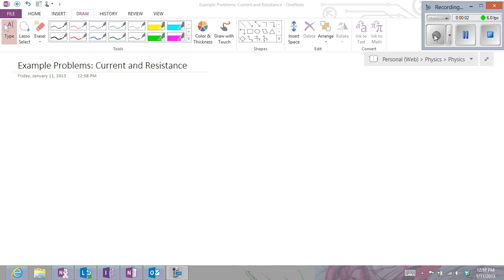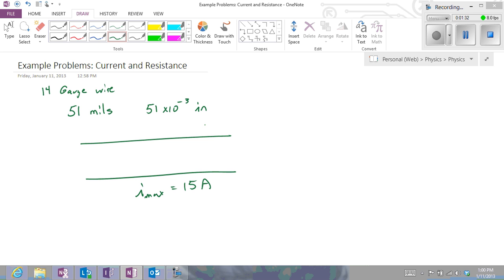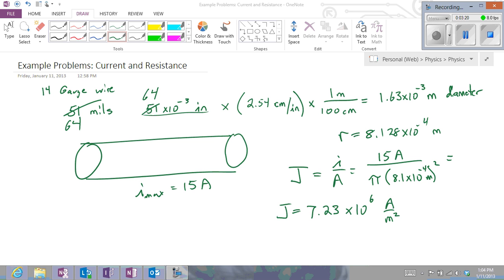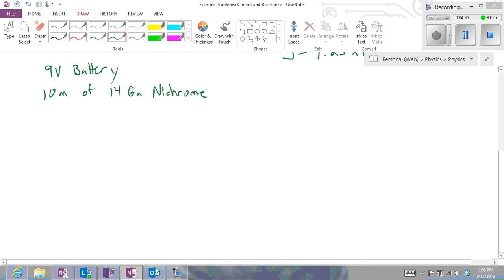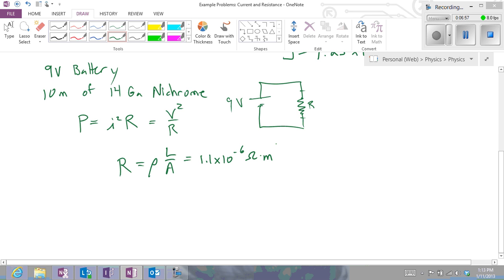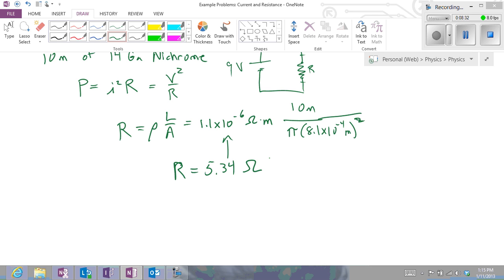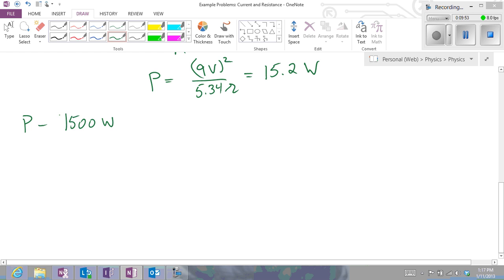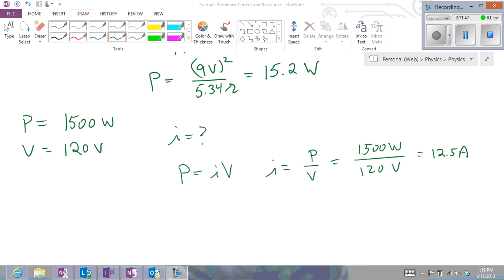Sample Current Problems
Sample problems using the concepts of current, current density, resistivity and electric power.